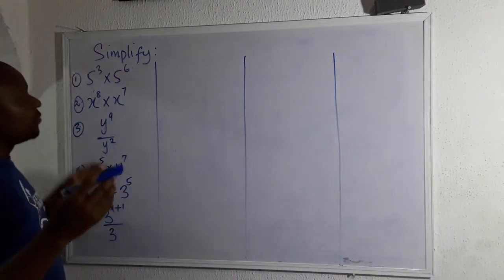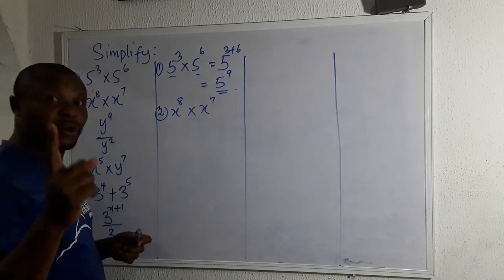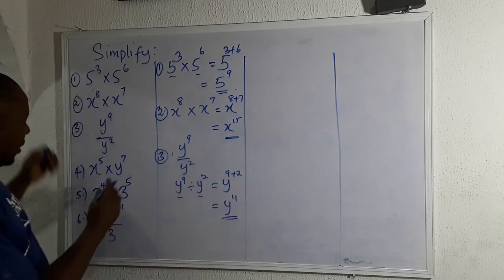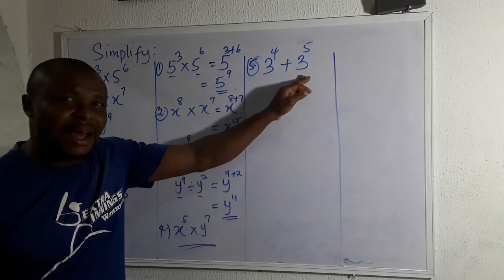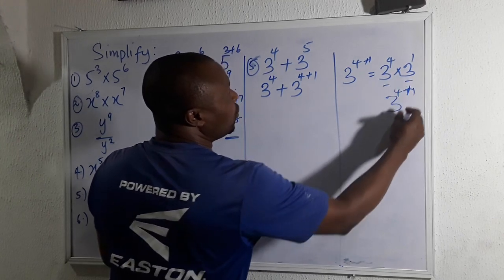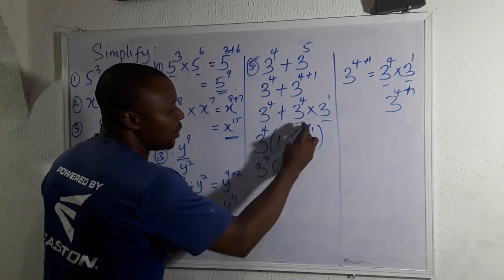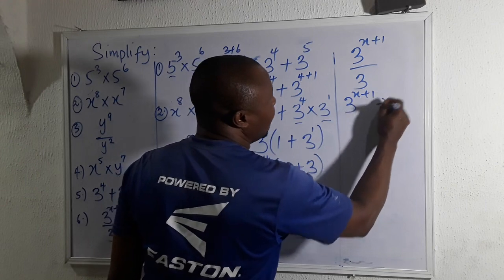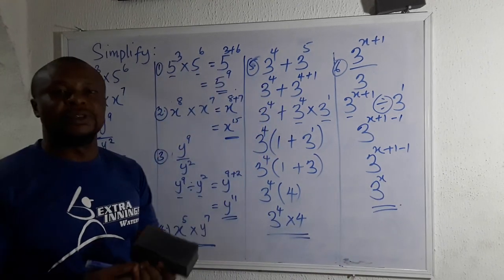Indices Questions And Solutions (part 1).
In this video, you will learn how to apply to laws of indices to solve some questions on indices.